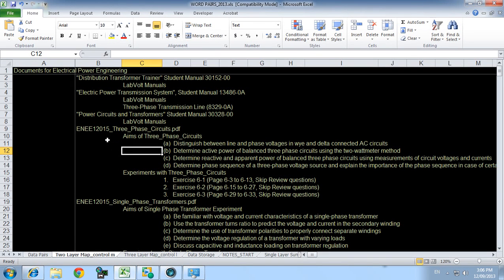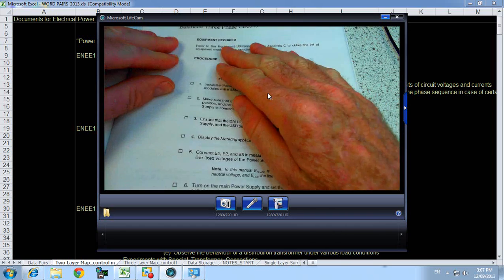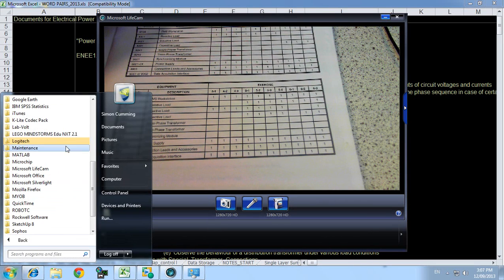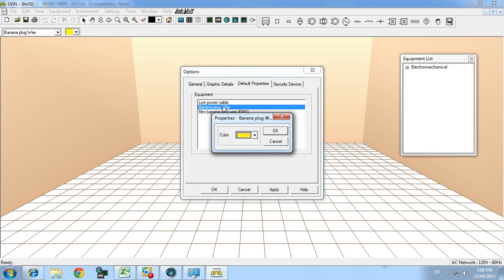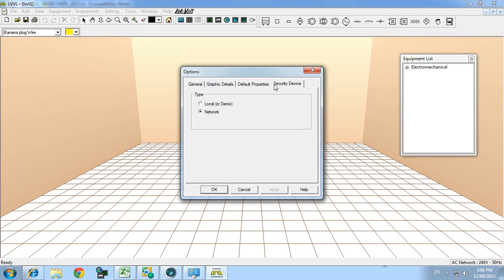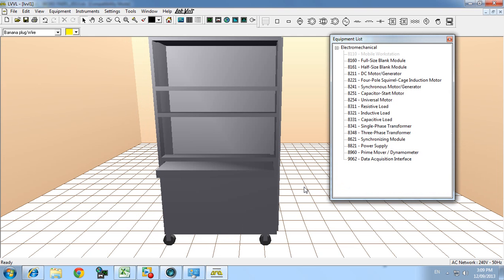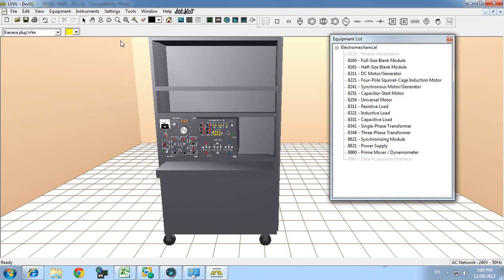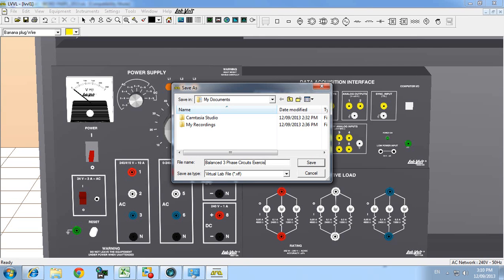Ex. 6-1 Balanced Three-Phase Circuits, Page: 6-5 Step: 1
"Power Circuits and Transformers" Student Manual 30328-00, Unit 6 Three Phase Circuits, Ex. 6-1 Balanced Three-Phase Circuits